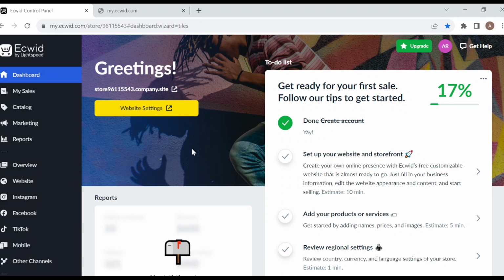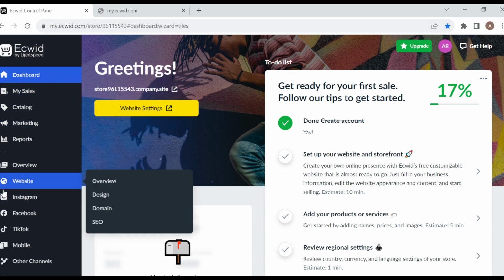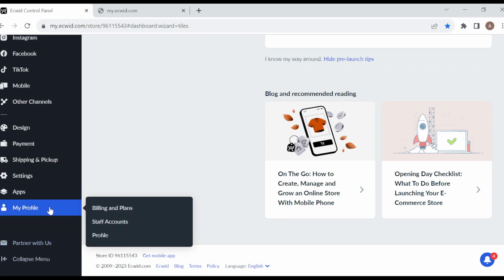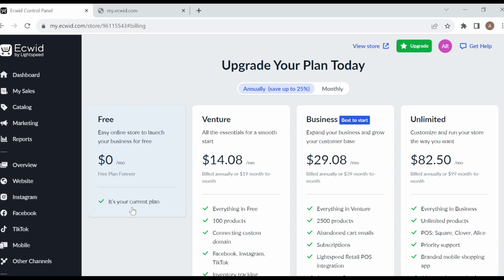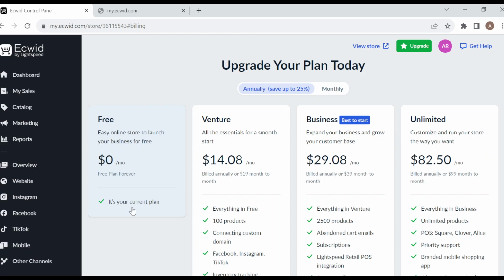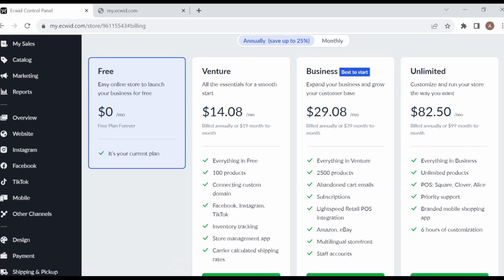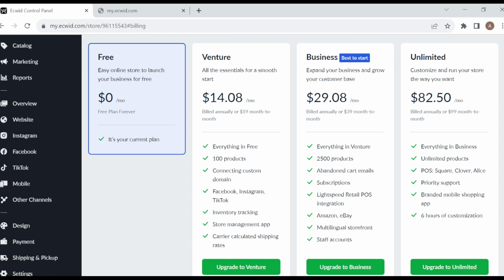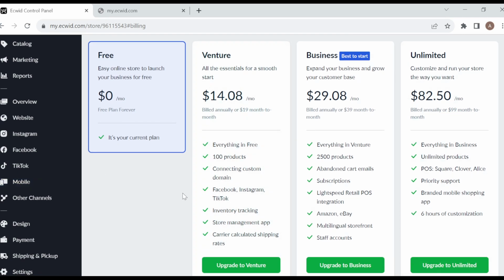How to Cancel Ecwid Subscription (Easiest Way)​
Today we talk about How to Cancel Ecwid Subscription, so stay until the end of the video to see the full explanation.